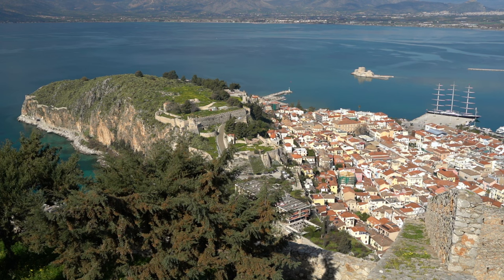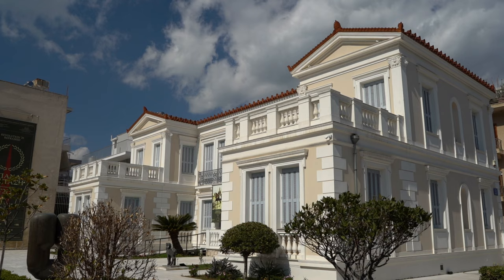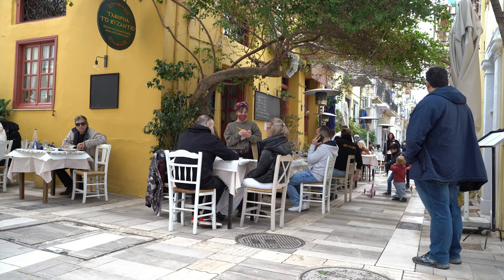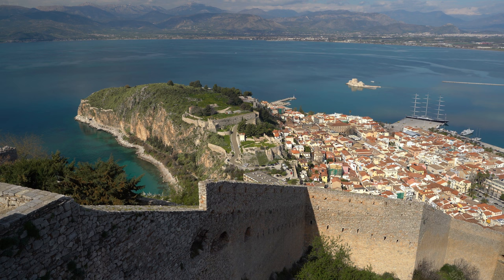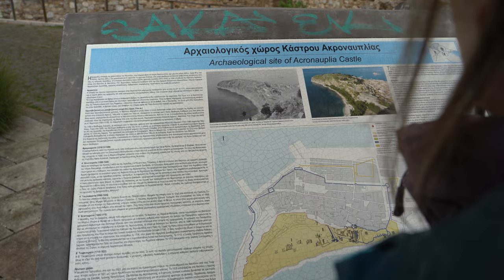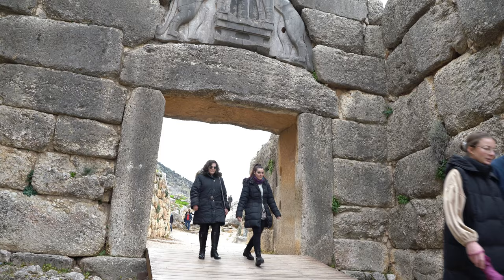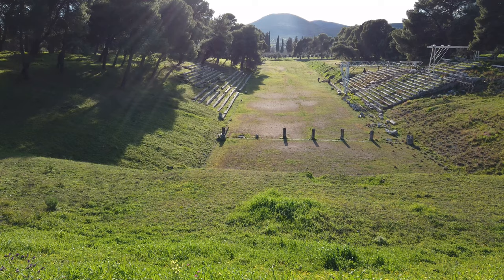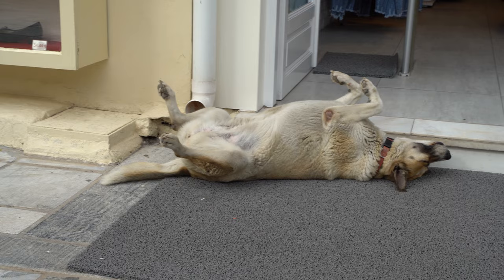Nafplio Greece: A Trip To The First Capital of Greece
to read our detailed Nafplio Greece Travel Guide!

0:00 Intro
1:20 Nafplio Town
8:40 Mycenae
9:55 Ancient Epidaurus
11:00 Nemea
11:55 Nafplio Pets

Nafplio was the first capital of independent Greece. It's a charming seaside town with beautiful architecture, loads of history and several amazing places to visit in the surrounding countryside, such as world-renowned archaeological sites and wineries.

Nafplio has always been a favourite day trip destination among Athenians. However, in this video, we show you why it would be best to spend a couple of days - or even more - in Nafplio instead of visiting on a day trip from Athens.

Please consider using the links below when planning your trip to Nafplio Greece.

TRAVEL RESOURCES FOR NAFPLIO GREECE

Best things to do in Nafplio, a set of Get Your Guide tours we've handpicked for you: